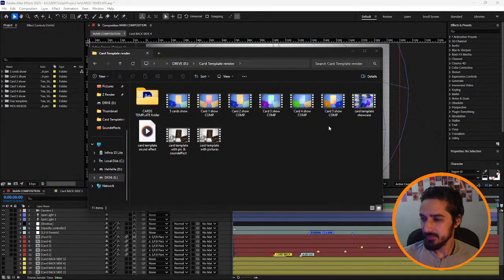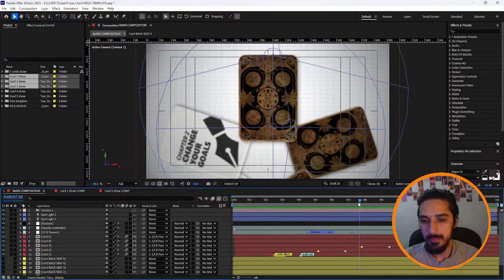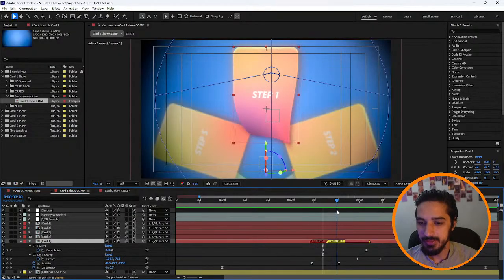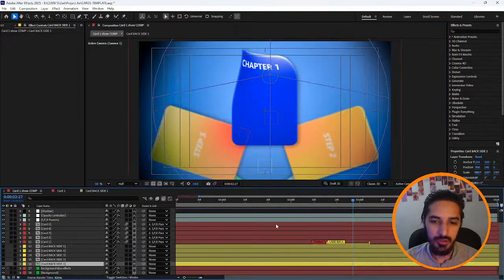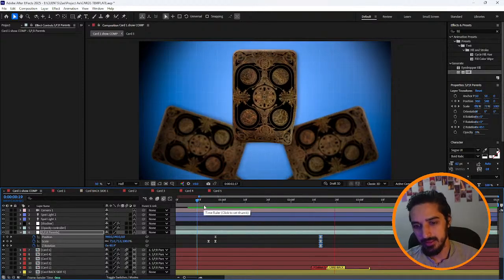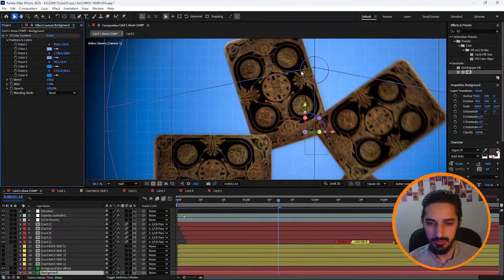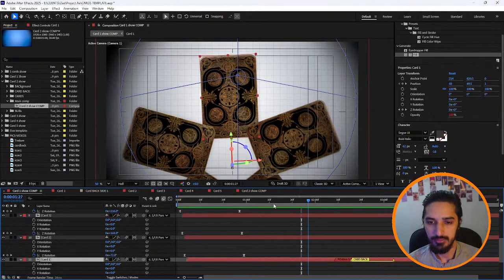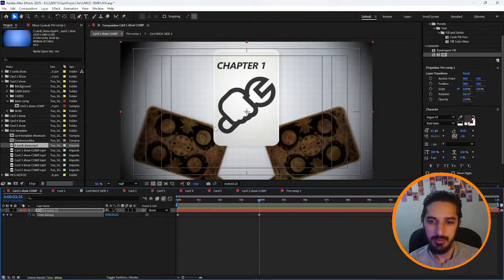Create a CARD template for ENVATO | 🔴 LIVE editing